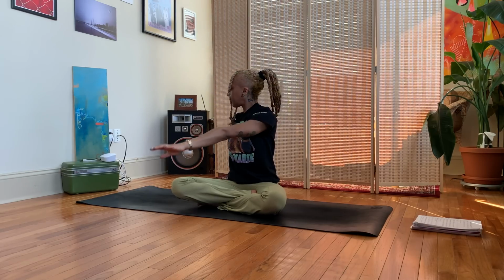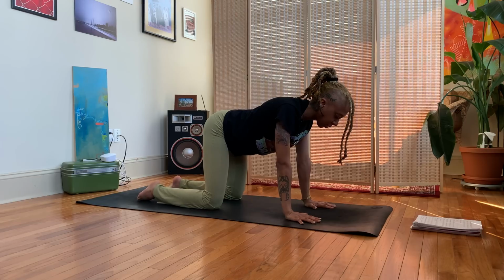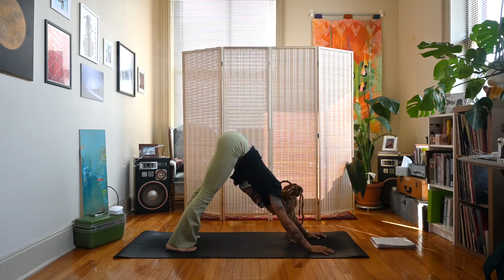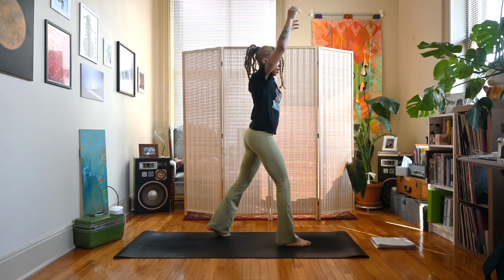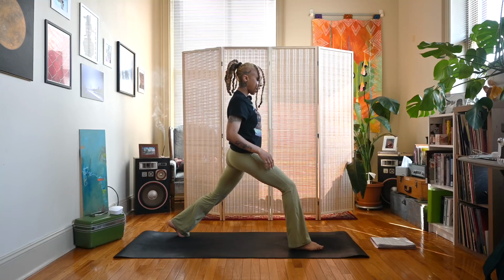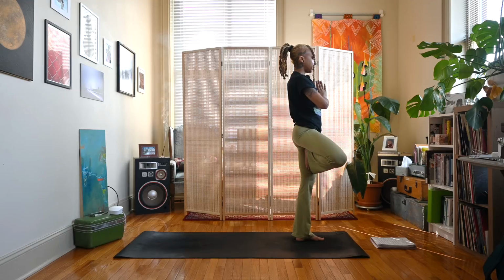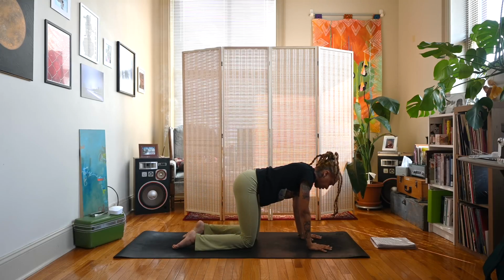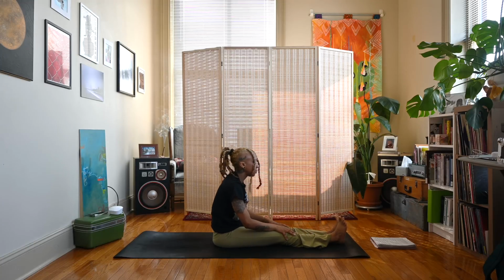Day 2 - BALANCE - BASIC BALANCE POSE YOGA | ✨YOGA B.E.A.M.✨ 30-Day Challenge with Nico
Hey, ya'll, and welcome to the YOGA B.E.A.M. CHALLENGE! This challenge is 30 days of yoga with ME!  This video is DAY 2 of the challenge & we are now on the letter "B" which stands for "balance".  This video is a BASIC BALANCE practice where we will incorporate some pretty commonly used balancing poses. If you need help with balance, get near a wall or an object that can support you during our practice.  Be sure to listen to your body throughout the practice & modify as needed. Come out of any postures that don't feel right & take rests if you need to. Let me know what you think of this video in the comments.  Check out the links below for Black Yogi Nico Marie merch (like the shirt I'm wearing!), joining my channel as a member, & my DJ channel. PEACE & LOVE!!

Please don’t feel pressure to donate & only do so if you choose. Your donations contribute to my being compensated for the work I do on YouTube, which helps to keep this channel alive & well.

Black yoga yogi vinyasa black woman teacher instructor exercise yoga self care self love